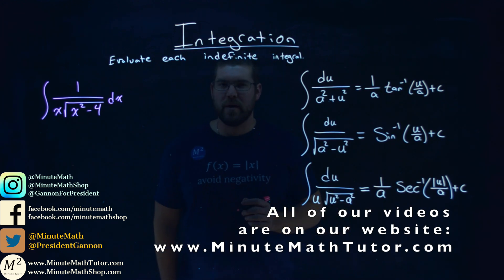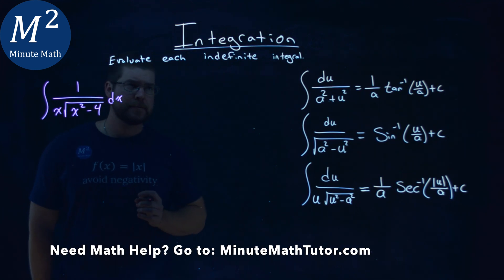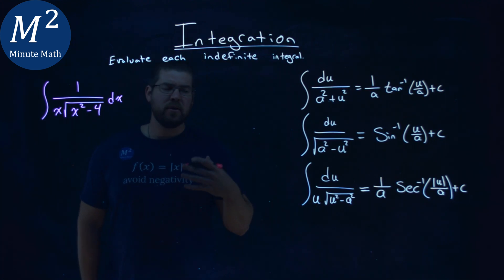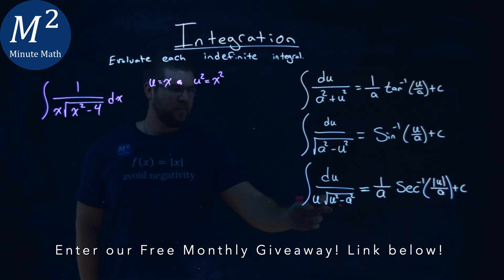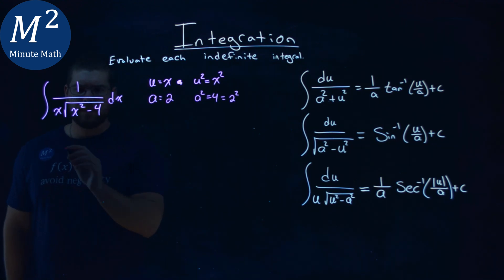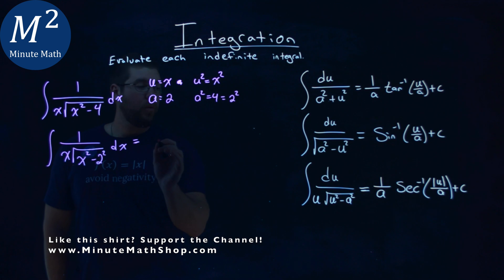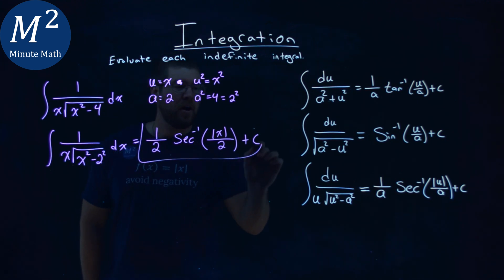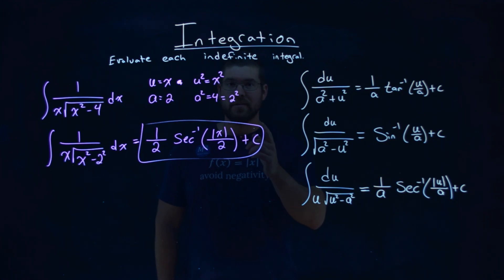Integrate | 1/(x√(x^2-4)) dx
Inverse Trigonometric Forms. Evaluate the indefinite integral 1/(x*sqrt(x^2-4)) dx. Integrate the indefinite integral 1/(x*sqrt(x^2-4)) dx by using an Inverse Trigonometric Form. We use inverse trigonometric forms to evaluate the indefinite integral. These forms involve arctan, arcsin, and arcsec. This is a great introduction to Indefinite Integrals. This is under the topic of Indefinite Integration with this free online math video lesson.